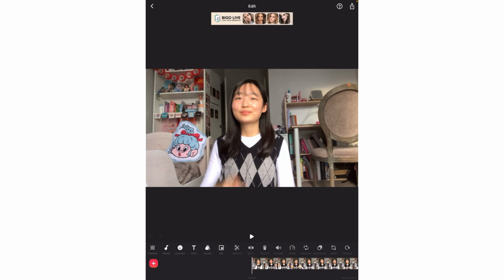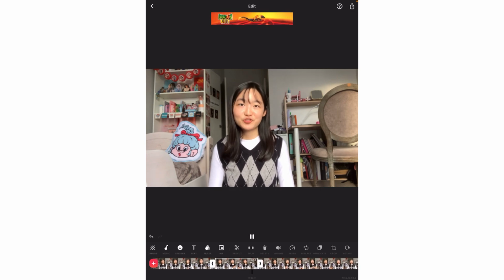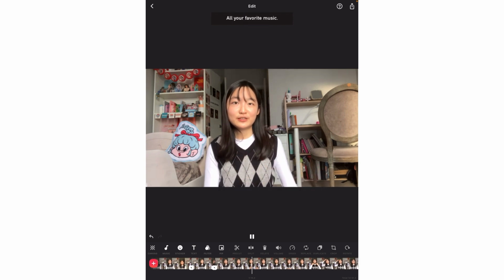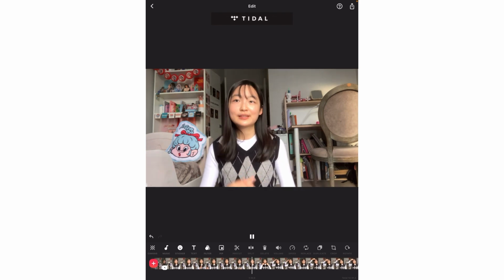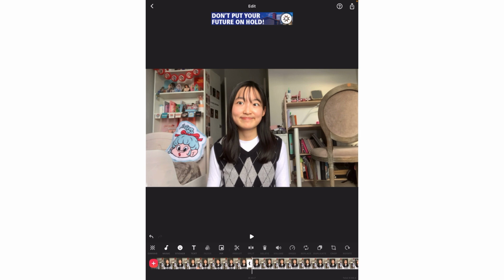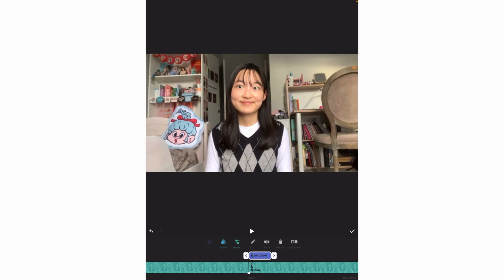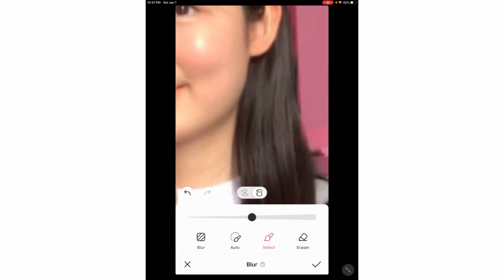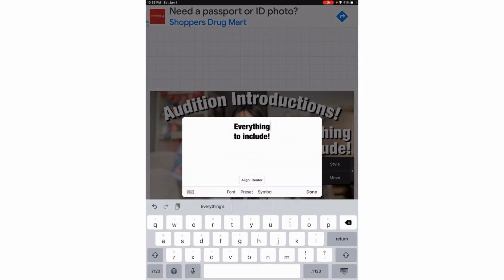EP. 48 How I edit my videos & make thumbnails! (updated ver.)